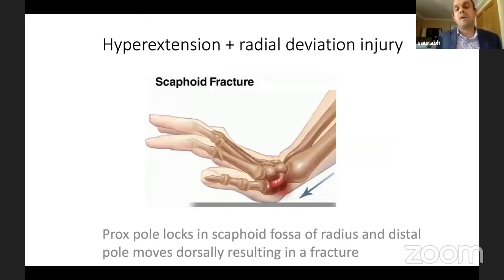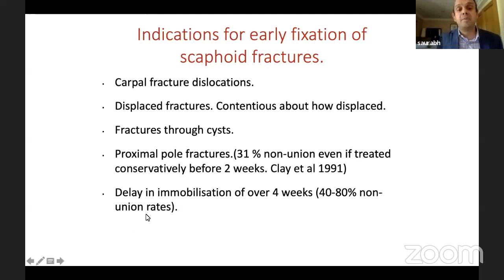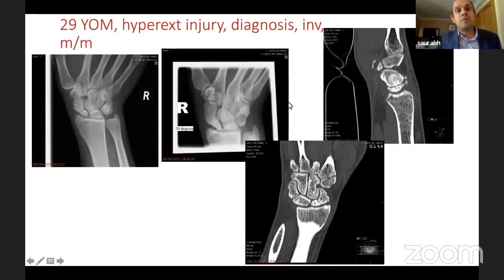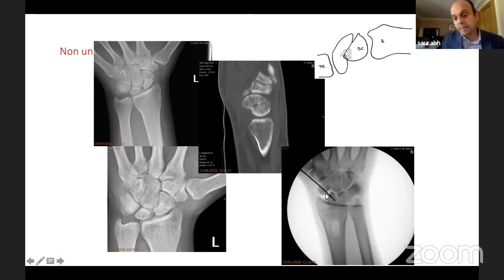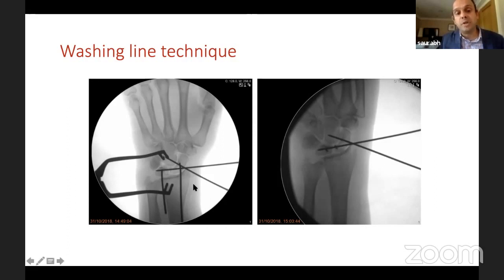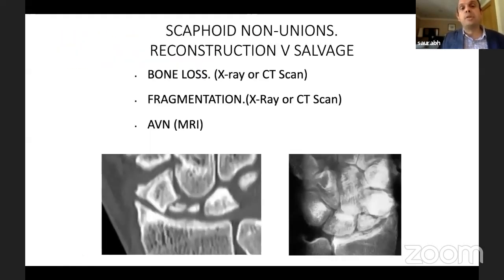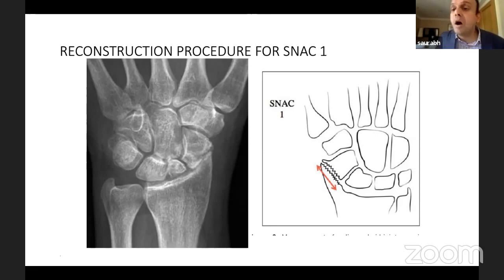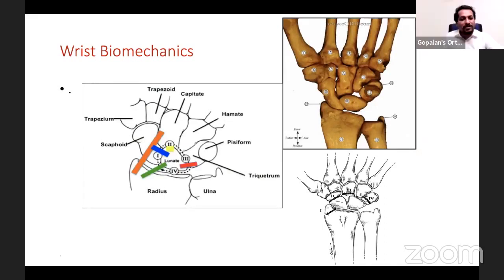Scaphoid fracture and SNAC wrist by Dr Saurabh Aggarwal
See what a scaphoid fracture and a SNAC wrist looks like and hear Dr. Saurabh different surgical procedures.

A scaphoid fracture is a break in one of the small bones of the wrist. This type of fracture occurs most often after a fall onto an outstretched hand.

Scaphoid fractures are common, in some instances can be difficult to diagnose, and can result in significant functional impairment.

In this lecture, the classification, diagnosis, treatment principles and prognosis for different forms of scaphoid fractures and SNAC wrist are introduced sequentially and various surgical procedures and their efficacy are discussed.